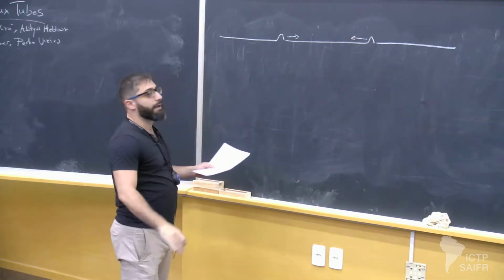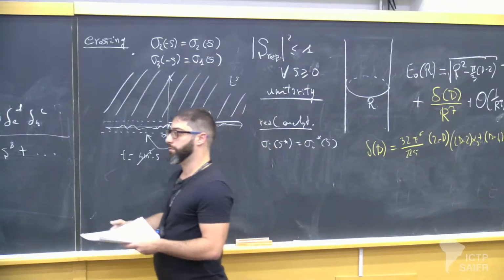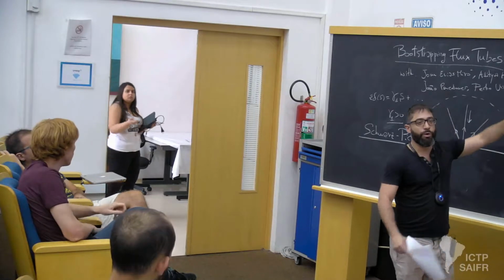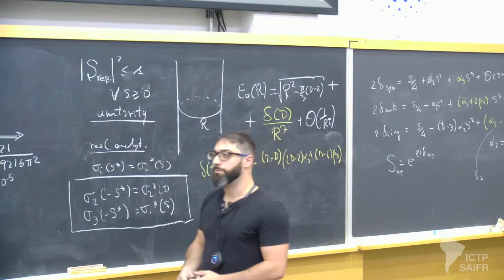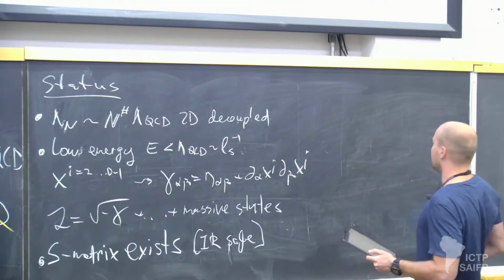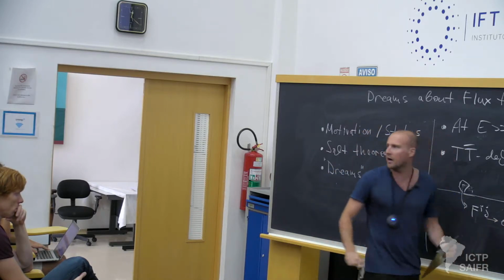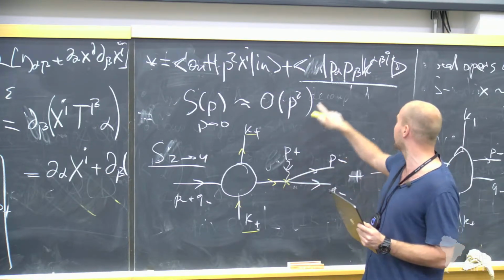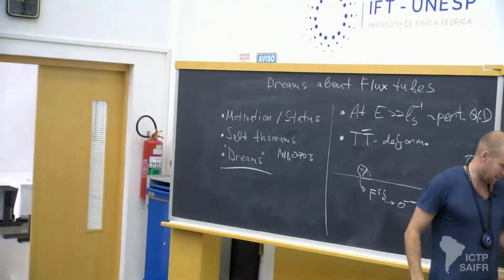Day 3 Workshop on S-matrix Bootstrap (2 of 2)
Workshop on S-matrix Bootstrap

Speaker:

- Andrea Guerrieri (ICTP-SAIFR/IFT-UNESP, Brazil): TBA

- Victor Gorbenko (Stanford University, USA): Dreams about flux tubes